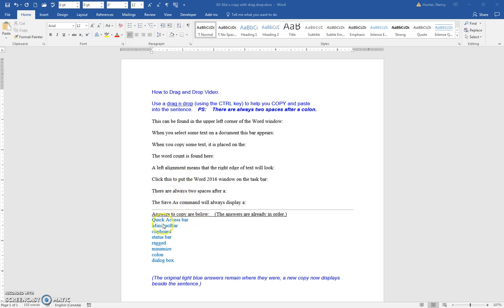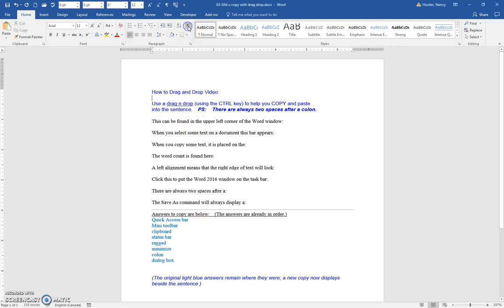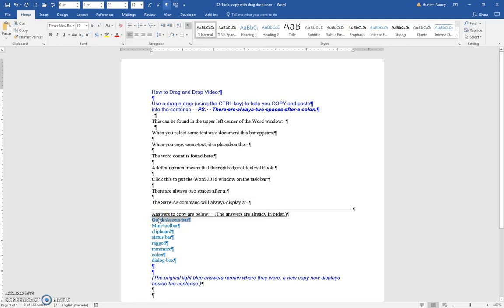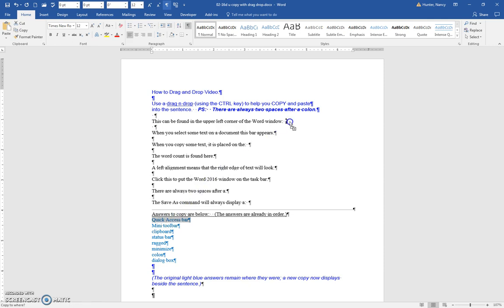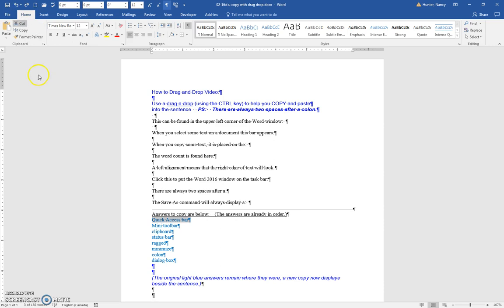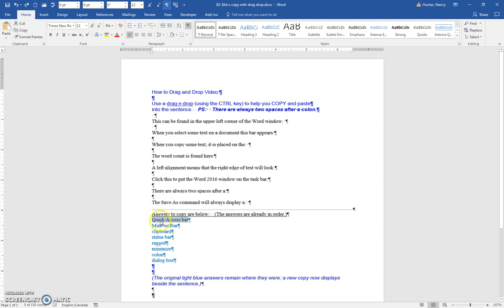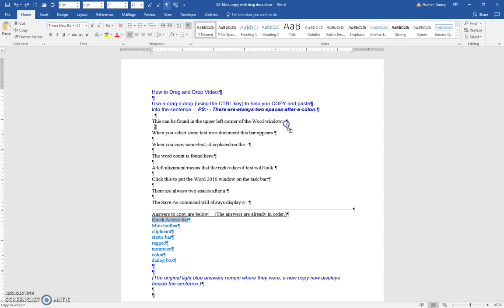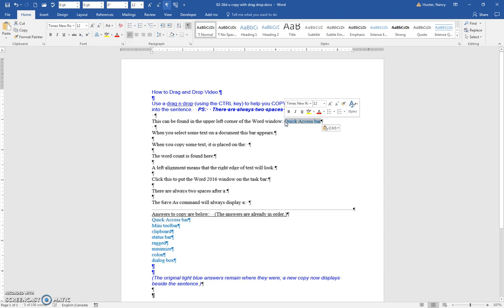02 16d u copy with drag drop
Copy and paste with the mouse by dragging and dropping the selected text.